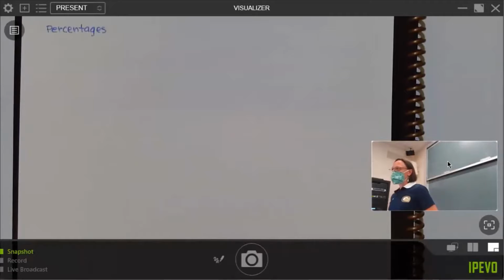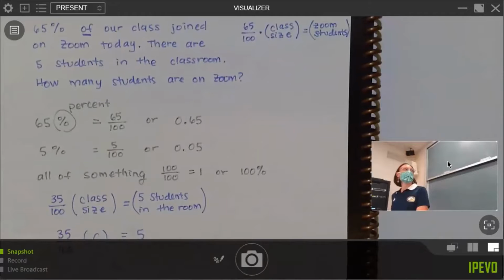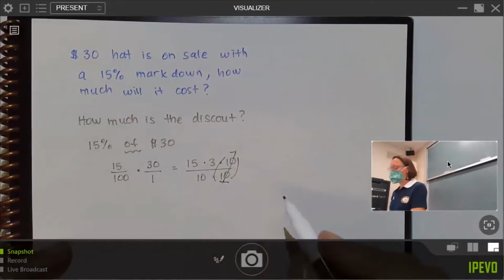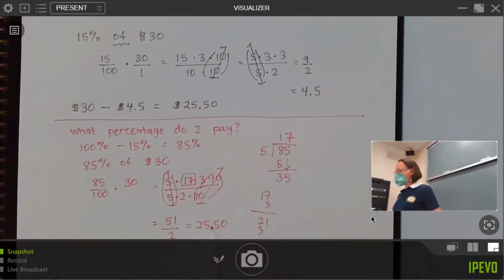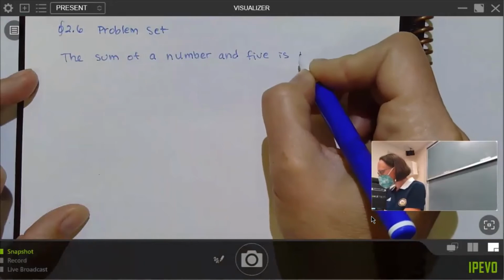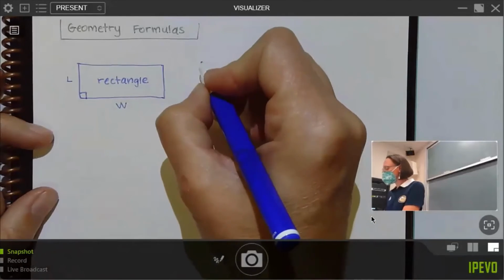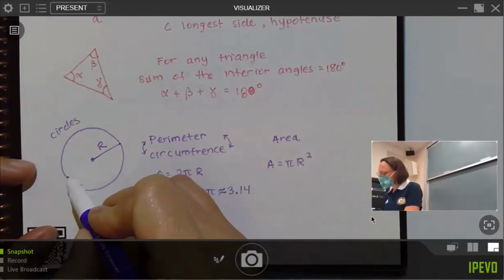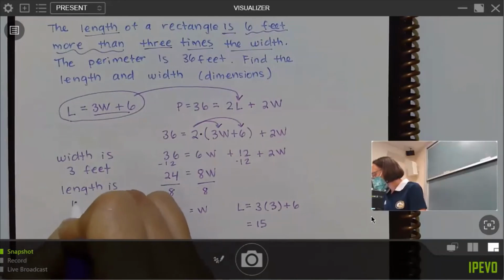Examples with geometry word problems and percent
1 October 2021
A few algebra word problem examples involving geometry and percentages.